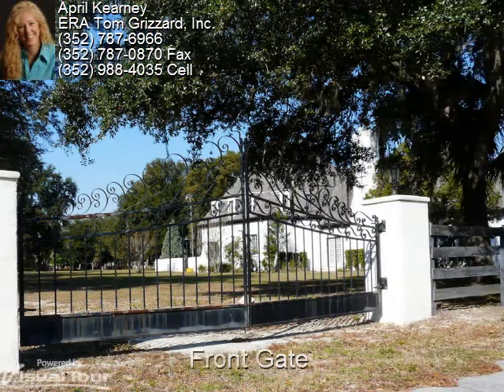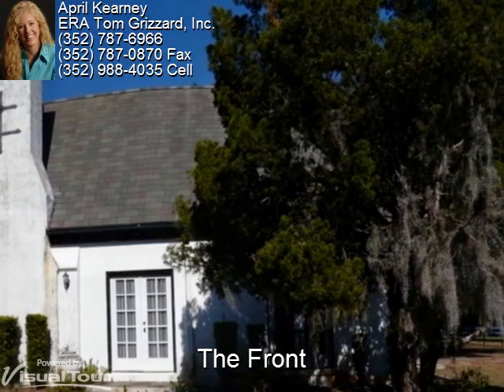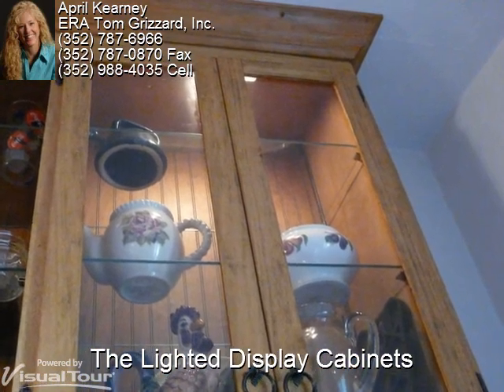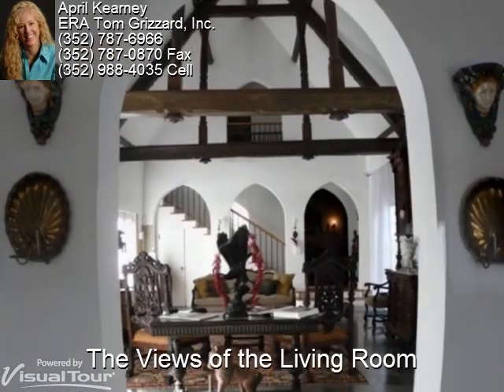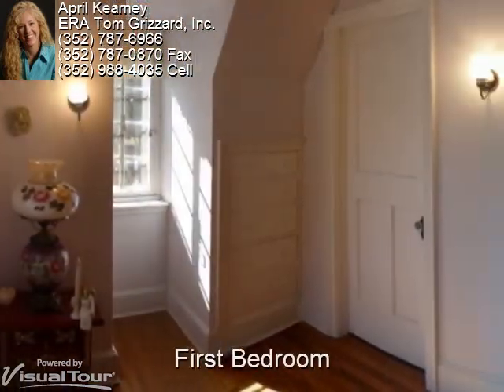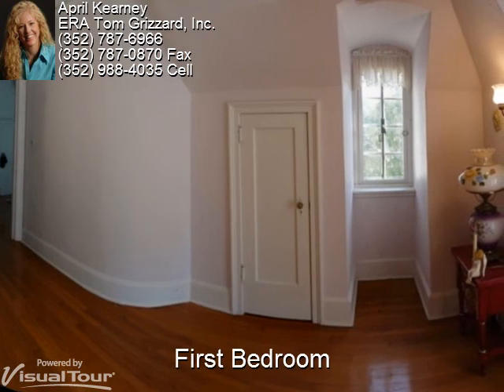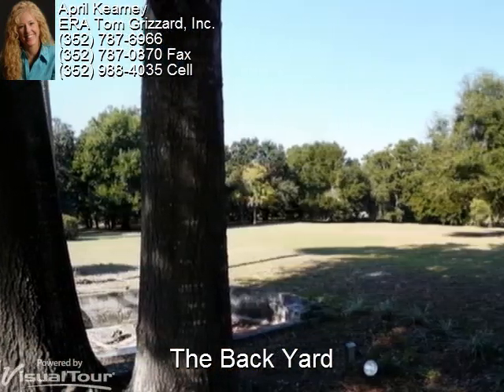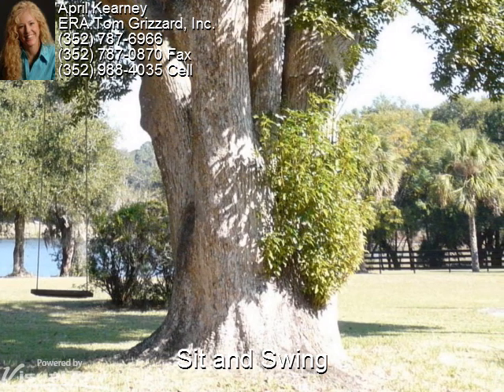Chateau Vadenay 5/3.1 with 4,419 s.f., 3.90 acres on Zephyr Lake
Embrace the charm of the 1930's in this beautifully restored home in Fruitland Park. Expansive lawns, lakefront, 5 bedrooms, 3.5 bathrooms and old world charm! A must see!!